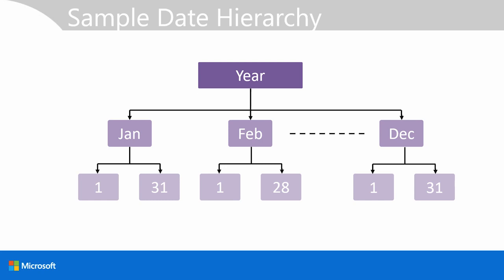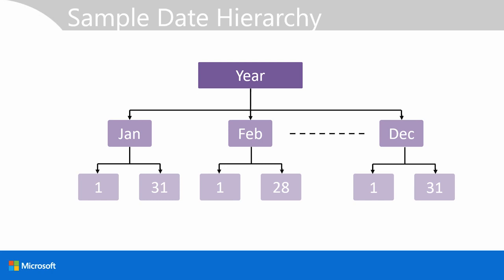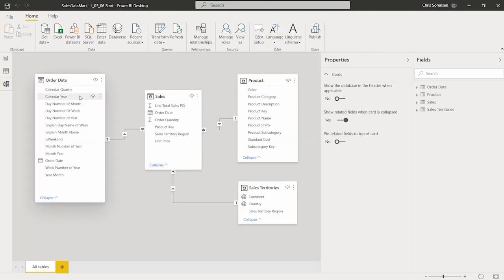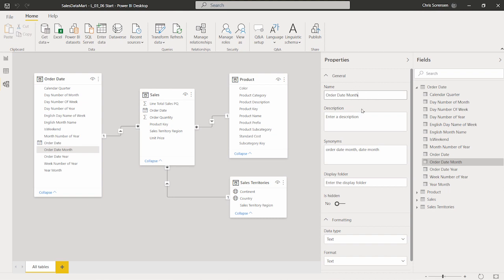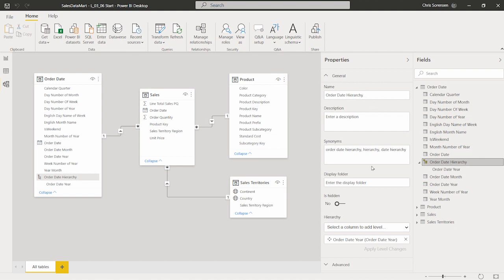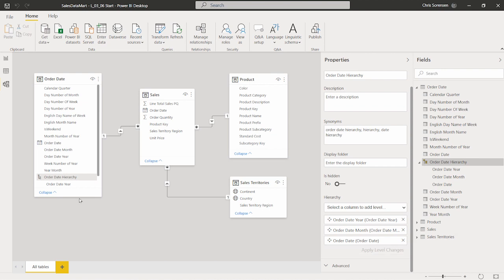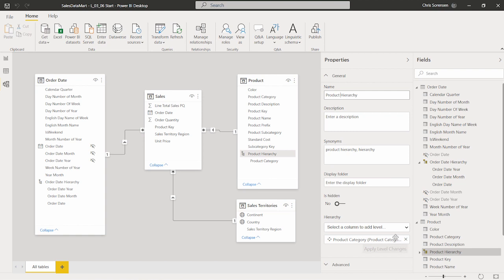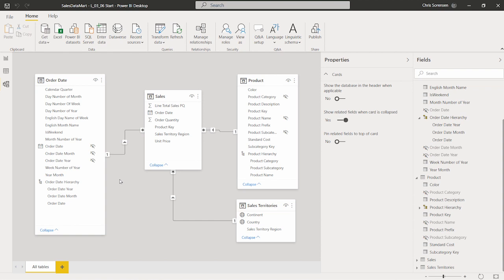𝑷𝒐𝒘𝒆𝒓 𝑩𝑰 𝑯𝒊𝒆𝒓𝒂𝒓𝒄𝒉𝒊𝒆𝒔| 𝑯𝒐𝒘 𝒕𝒐 𝑪𝒓𝒆𝒂𝒕𝒆 𝑯𝒊𝒆𝒓𝒂𝒓𝒄𝒉𝒊𝒆𝒔 𝒊𝒏 𝑷𝒐𝒘𝒆𝒓 𝑩𝑰| 𝑷𝒐𝒘𝒆𝒓 𝑩𝑰 𝑯𝒊𝒆𝒓𝒂𝒓𝒄𝒉𝒚 𝑻𝒖𝒕𝒐𝒓𝒊𝒂𝒍